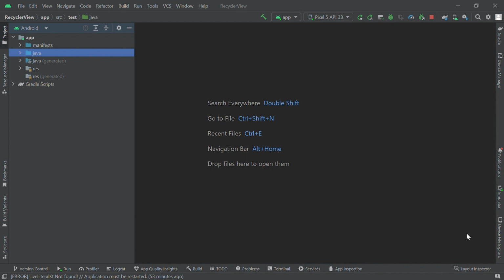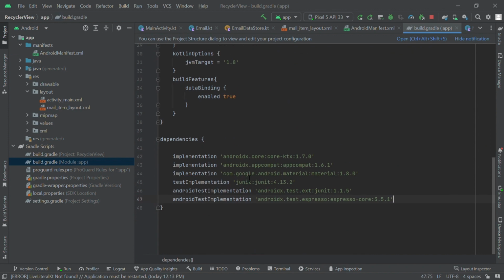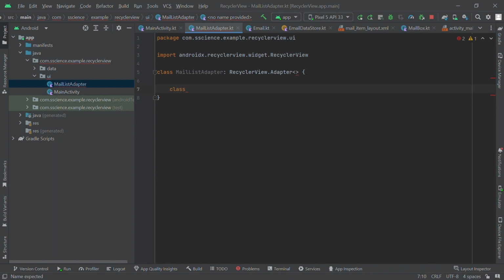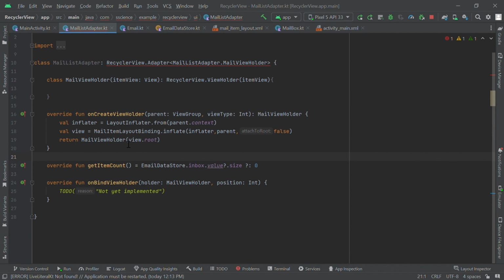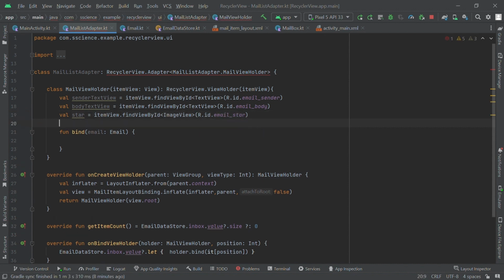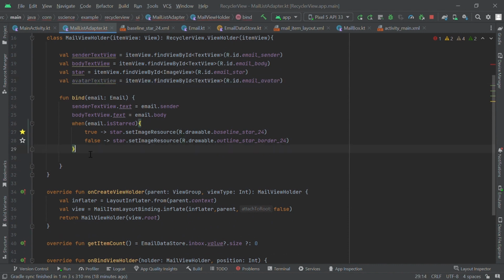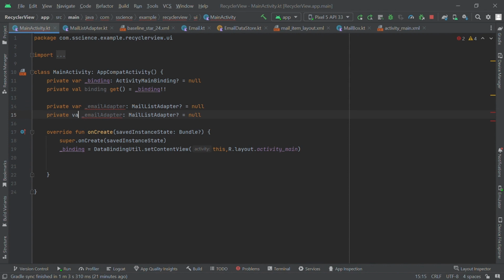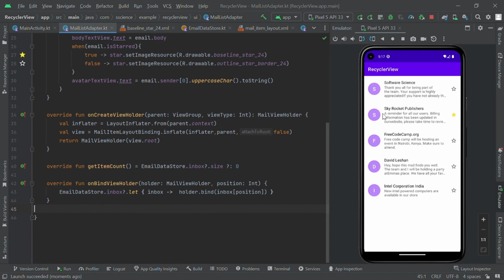RecyclerView (Android Kotlin) Part 1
Learn how to build a recycler view from scratch. In this video we will build a basic recycler view with a list of emails.